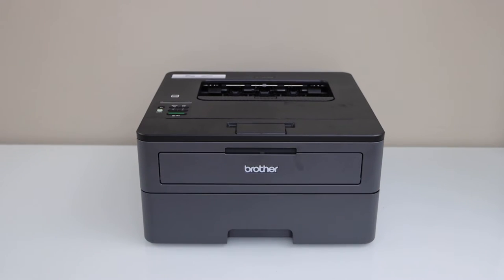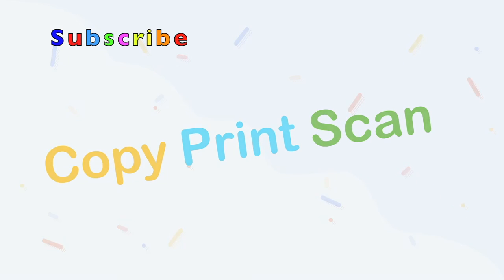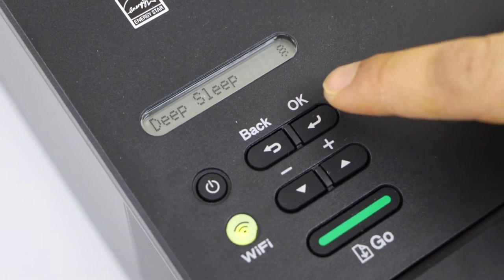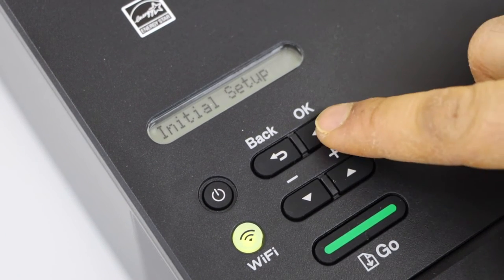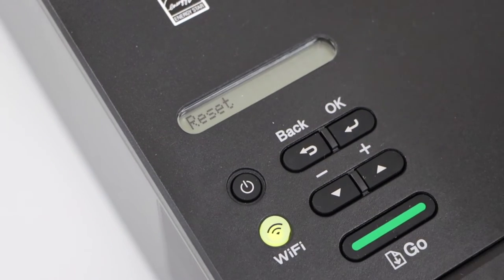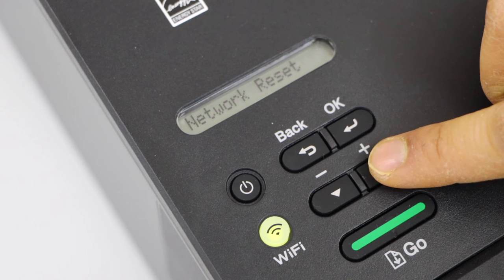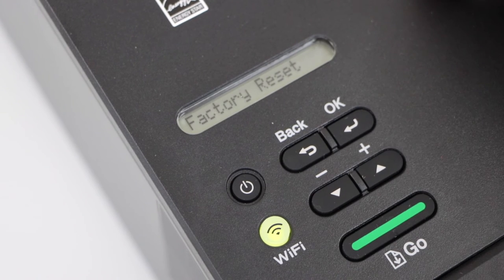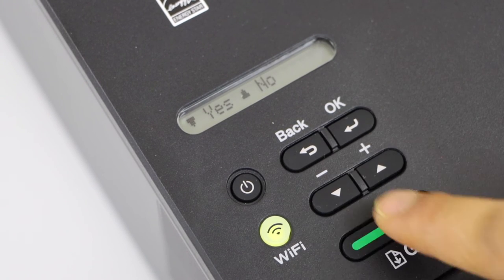Brother HL L2350DW Reset To Defaults !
This video reviews how to reset  your Brother HL-L2350DW Compact Laser Wireless printer This shows reset network setting, reset to factory defaults or reset machine.